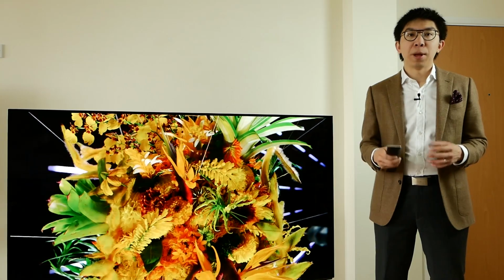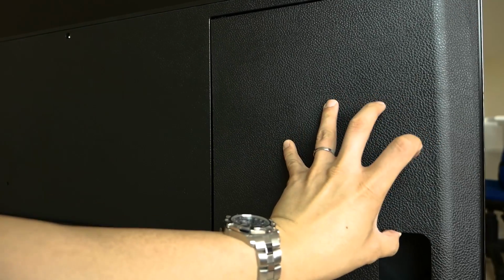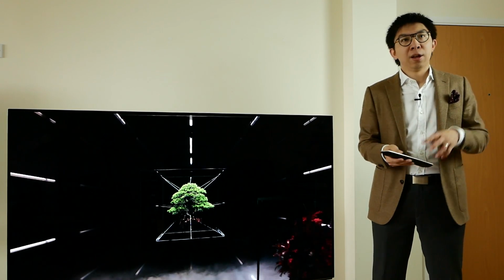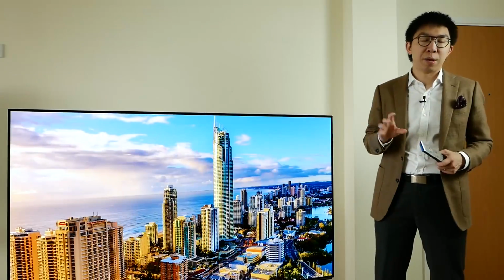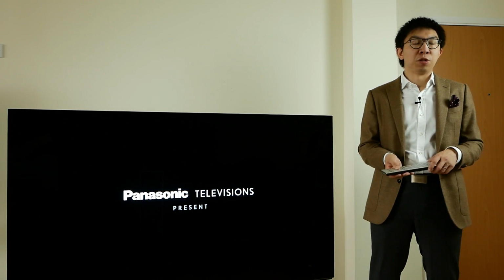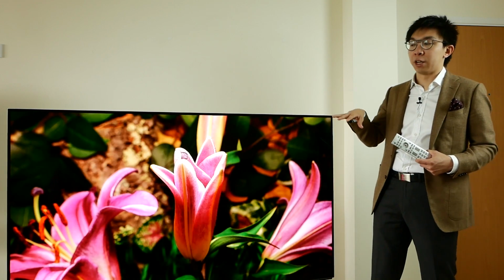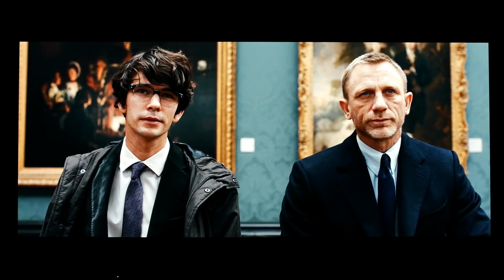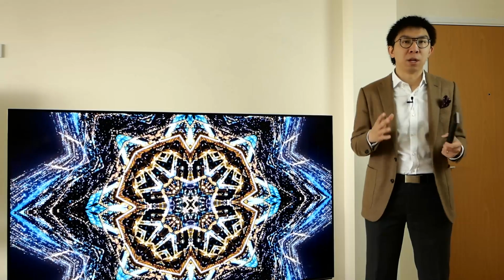Panasonic EZ1002/ EZ1000 Review: 2017 OLED TV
We do a professional, scientific review of the Panasonic EZ1002 (also sold as the EZ1000 series outside the UK in Europe), which is the company's flagship OLED TV for 2017.

The specific model we tested was the 65-inch Panasonic TX-65EZ1002B.

If you're considering buying this television, please support this channel by making your purchase from our sponsor Crampton & Moore - call 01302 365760 and ask for Richard, quoting HDTVTest for competitive prices and first-rate service.